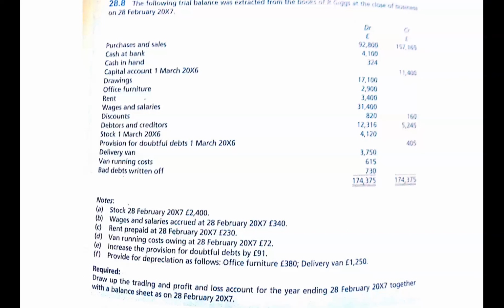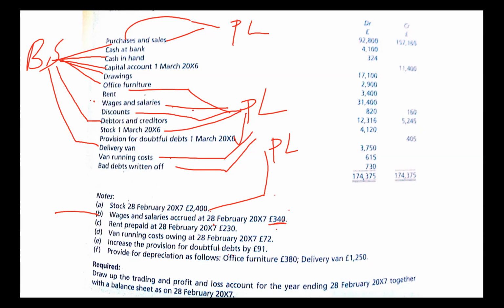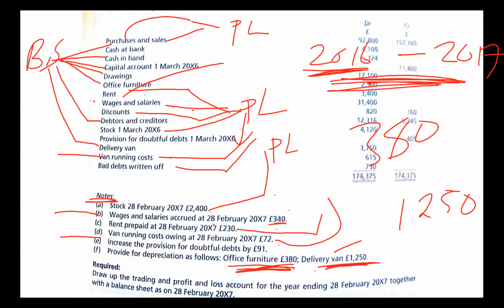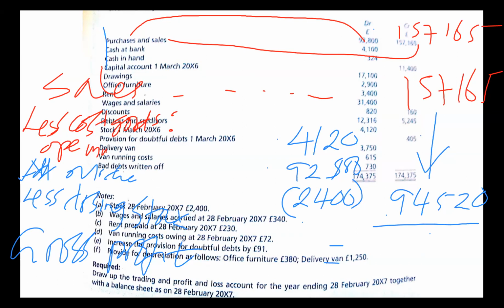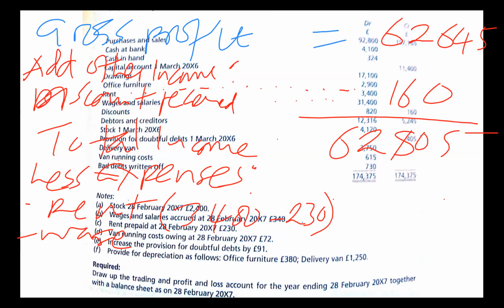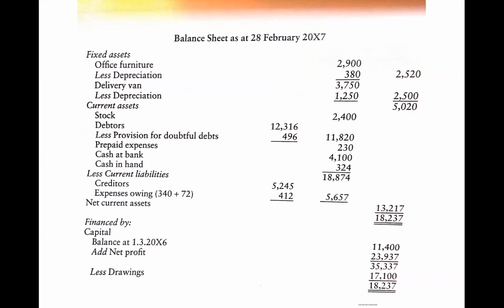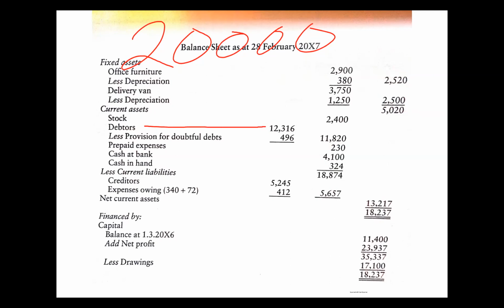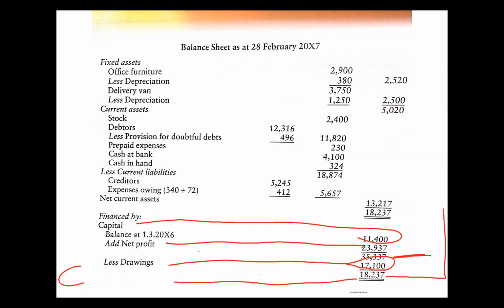statement of comprehensive income and financial position explained by Arion